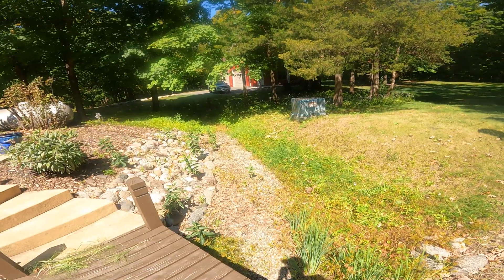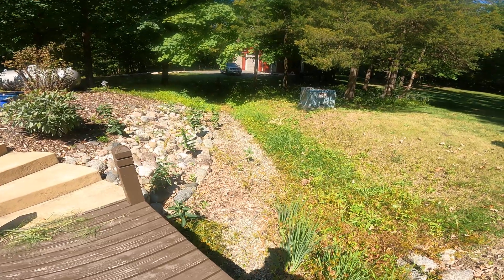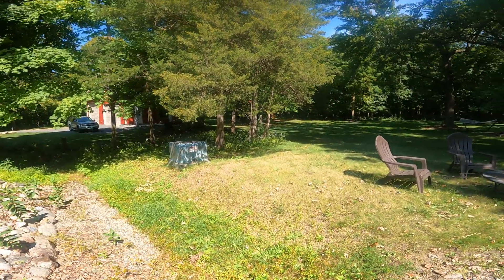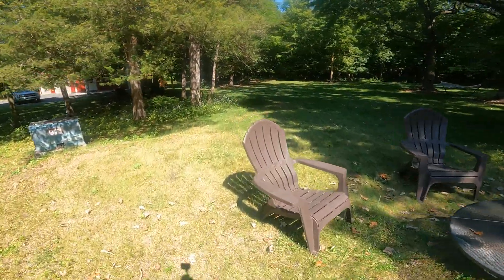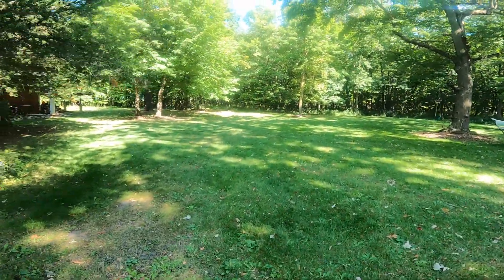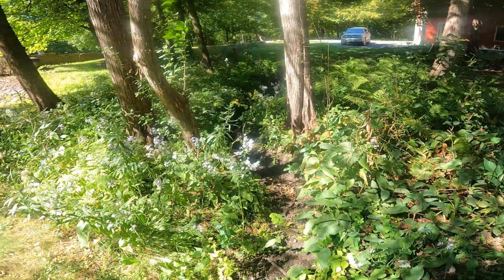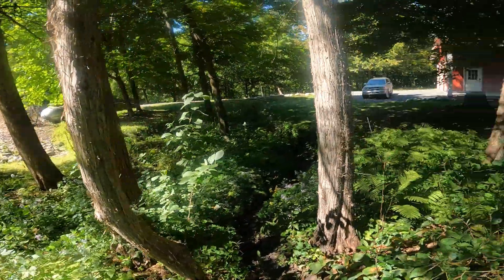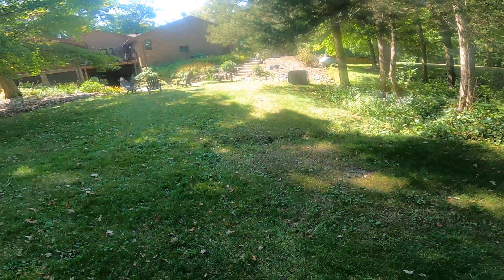Planting ideas for the swale in my client's Food Forest Design | Food Forest Design Solutions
Transform Your Lawn or Farmland into a Thriving Food Forest | Food Forest Design Solutions

Hi, I’m Travis Holzem, the owner of Food Forest Design Solutions (formerly Food Forest Abundance Minnesota and a founding partner of Food Forest Abundance). We’re on a mission to turn lawns and farmlands into abundant, low-maintenance food forests—creating a more sustainable, healthier future.

This is just a short video where I am thinking out loud about the current food forest design for my client in Minnestrista, Minnesota

At Food Forest Design Solutions, we specialize in creating food forests that harness the power of nature. Our unique design system eliminates the need for harmful pesticides and chemicals, ensuring your food forest is environmentally friendly and productive. Whether you have a small backyard or a large piece of farmland, our scalable designs are adaptable to any size and climate, yielding a continuous, plentiful harvest year after year.

Why Choose Food Forest Design Solutions?

🌱 Custom Food Forest Plans: Our expert design system allows anyone—families, individuals, or communities—to create their own thriving food forest, regardless of expertise or resources.
🌳 Eco-Friendly & Sustainable: We use nature’s principles to grow food, eliminating the need for poisons and pesticides, creating beautiful, food-producing landscapes.
🥦 Healthier, Self-Sufficient Living: Break free from industrialized food systems and enjoy food security with a permanent food forest designed for your space.
🌍 Transform Your Lawn: We’re transforming America’s lawns into productive, edible landscapes, bringing freedom, food security, and better health into every household.